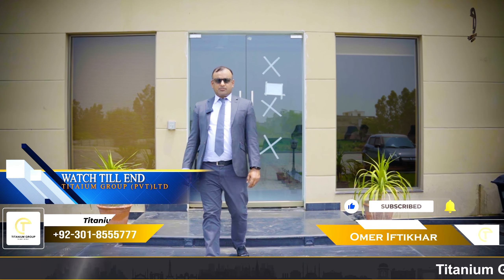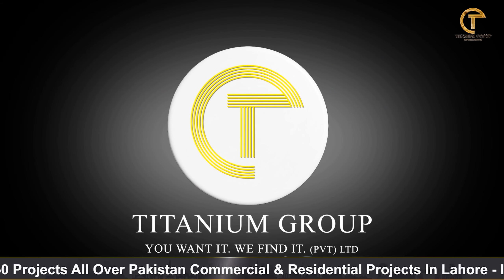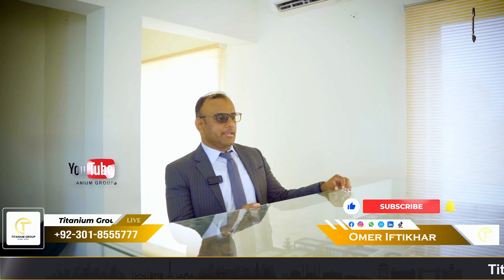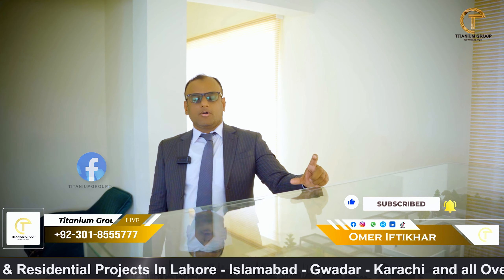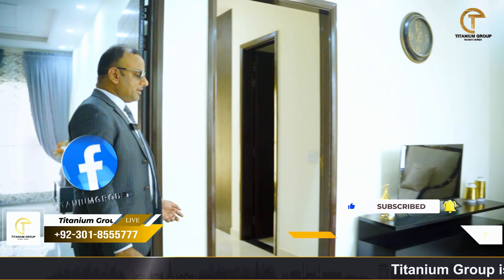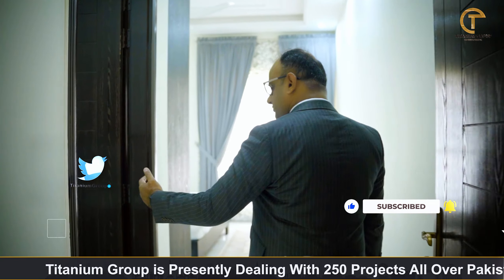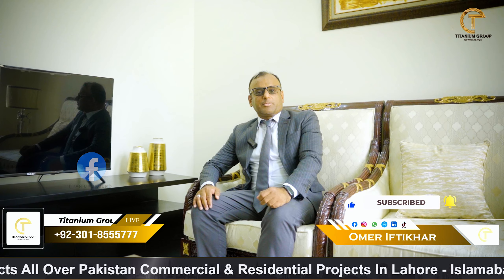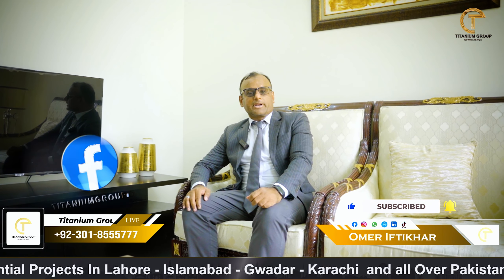One Bed Apartment | Two Beds Apartments | Amanah Towers || Luxury Amenities | Booking with 10% only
Located on a sprawling 26-kanal land, this project encompasses a total covered area of 900,000 sq ft, featuring 6 residential towers and a beautiful 4-kanal courtyard. With a 36-kanal basement, a rooftop swimming pool, kids play area, gymnasium, and total gated community security, Amanah Towers promises luxurious living. The model apartments are impeccably designed and fully furnished, complete with modern kitchen appliances and wardrobes. Given Amanah Developers’ strong history and positive reviews, now is the perfect time to invest. Contact Titanium Group for more information and queries.

titanium group
amanah residential towers
amanah towers location
amanah towers lahore
furnished apartments
fully furnished apartments
apartments for sale
bahria town apartments
1 bed apartment
best apartments
1 bed apartment in lahore
apartments in lahore for sale
amanah mall
amanah mall service apartment
apartment in lahore
amanah mall service apartment payment plan
buy luxury apartment
apartments for sale in lahore
amanah apartments in lahore
1 bed flat